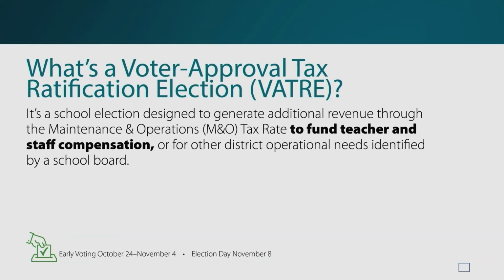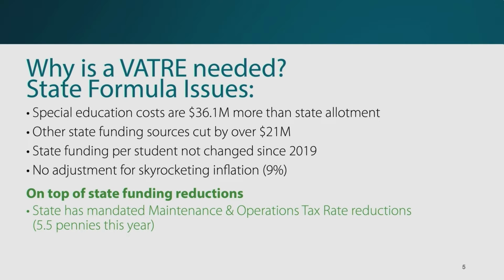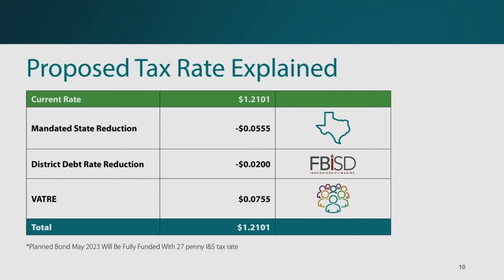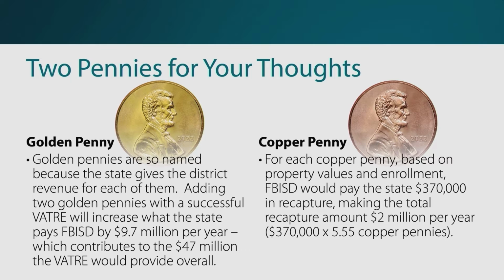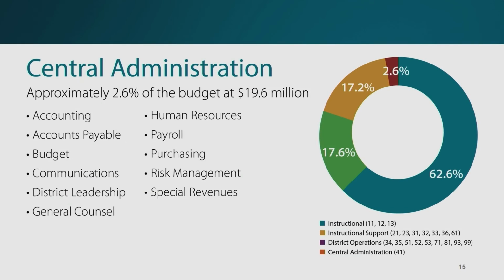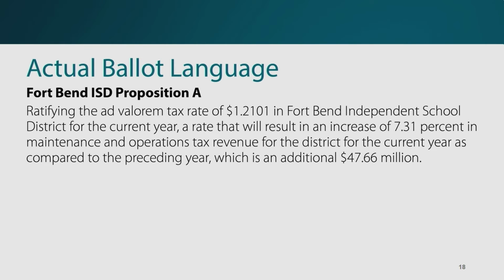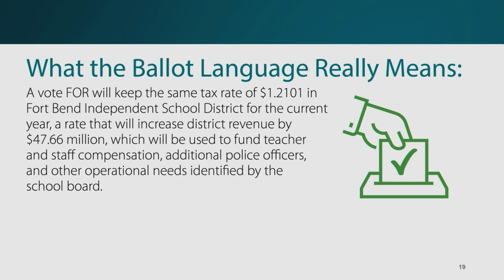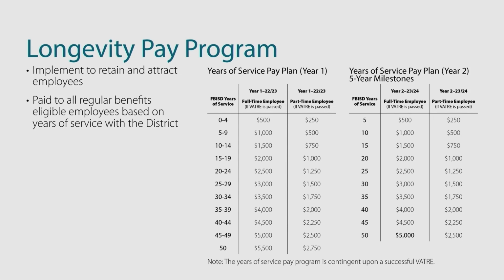VATRE Presentation | Recapture and Years of Service Pay Plan